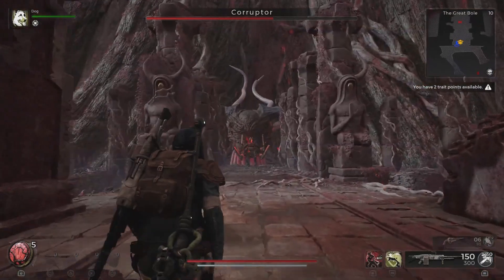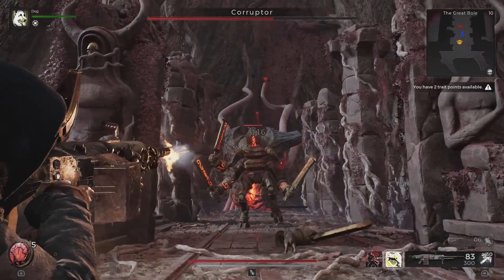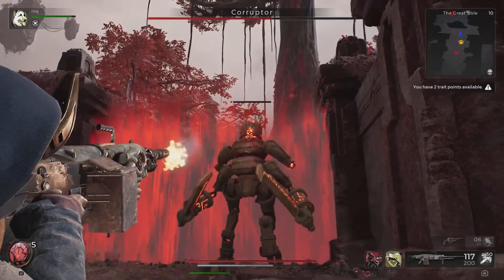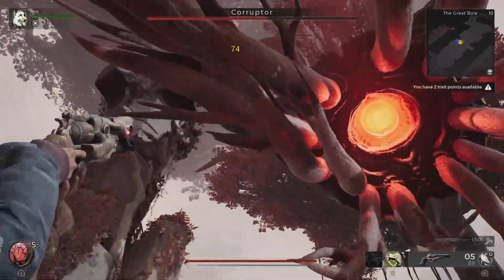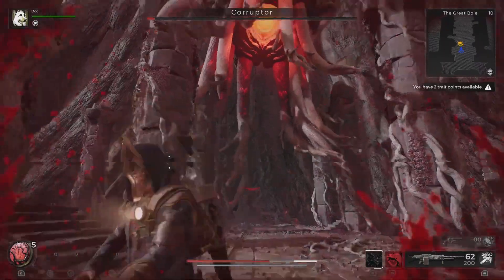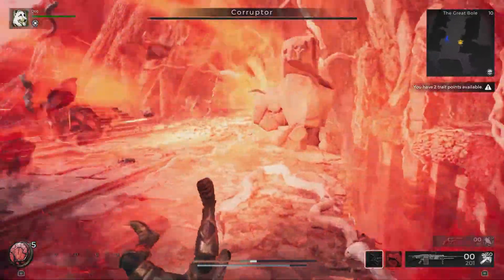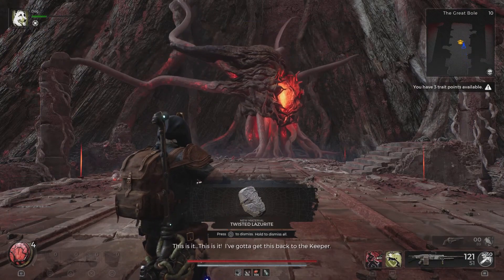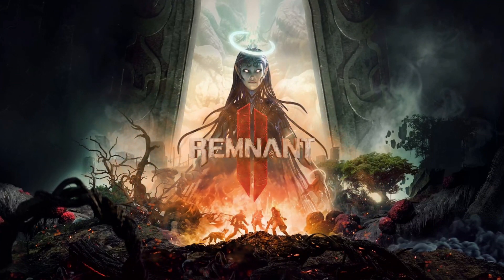Remnant 2 - Corruptor [Boss Fight] [Tips & Tricks]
The Corruptor is the world boss of Yaesha, and its fight takes place in a three-platform arena in the air. Falling between the platforms will kill you. You can either focus on the guardian it spawns or on the Corruptor itself, but the main life bar belongs to the Corruptor, so it's obligatory to kill it.

The guardian will slowly follow you atop the platforms and try to hit you with its attacks. The main way it can close the distance is by detaching its arms, so be sure to kill them. Keep your distance from the guardian and shoot the main boss until it starts its second phase.

When enough life is lost, the Corruptor will start shooting giant beams encompassing one whole platform at a time. It will emit a warning noise and the platform will be tinted red, so pay attention and jump to the other side before it shoots. After jumping to the other platform, quickly attack the main boss, as it will have its core exposed. Repeat this process until it's dead while keeping tabs on the guardian.

Another way to approach the fight is to shoot the guardian on its head (weakpoint) while evading its attacks. This way, you can fight the main boss unimpeded. When the guardian's health is down, the boss will sacrifice some of its health to revive the guardian, giving you ample opportunity to shoot it.

Depending on whether or not the guardian has been downed, killing the boss will reward you with either a Twisted Lazurite or a Hollow Heart.

Tips & Tricks:

    Focus on the Corruptor first, as it's the obligatory boss kill.
    Keep your distance from the guardian and kill its arms when it detaches them.
    Pay attention to the warning noise and red tint on the platforms before the Corruptor shoots its giant beams.
    Quickly attack the Corruptor when its core is exposed after its beam attack.
    If you're feeling confident, you can shoot the guardian on its head (weakpoint) to fight the Corruptor unimpeded.

BTC: 39XgojuWqcRfMGyPcNX7s4yXjAtM4dswWS
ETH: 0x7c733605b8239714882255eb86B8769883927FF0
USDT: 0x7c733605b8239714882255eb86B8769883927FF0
DOGE: DT4LRD8mm4GBmXkX6fuKydC8LQFWD2eSAi

■ PC specs:
GPU - Palit GeForce RTX 4090 GameRock OC 24GB GDDR6X